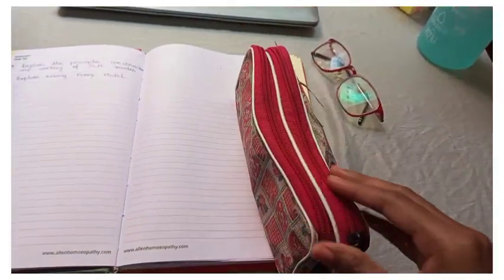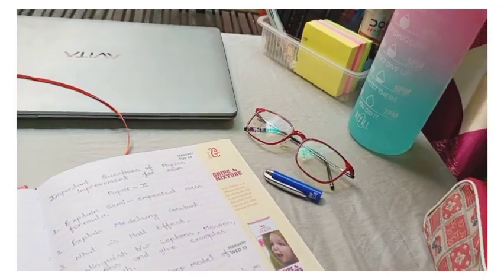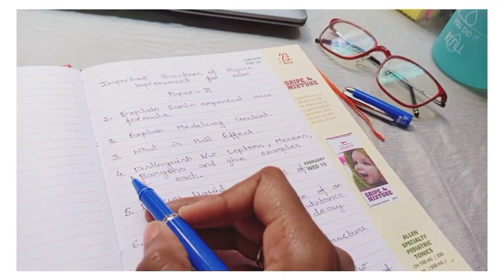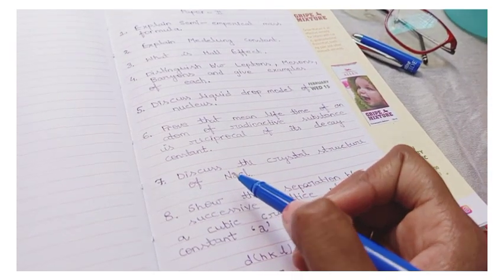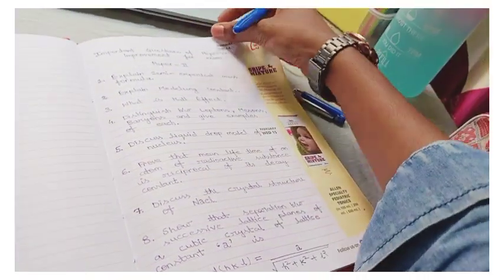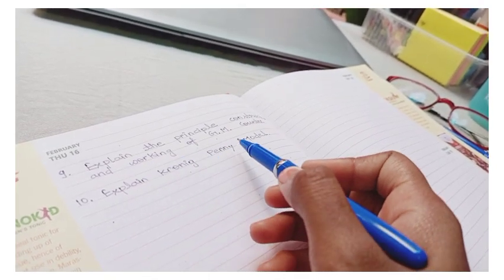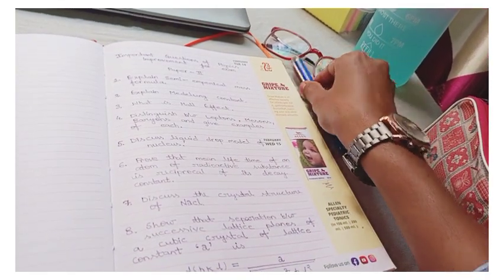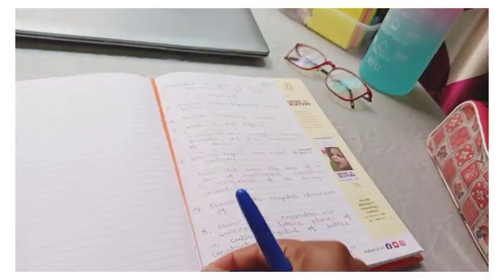Physics Paper Second Improvement Exam Important Questions For Bsc Third Year MJPRU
Physics Improvement Exam Paper First Important Questions For Bsc Third Year MJPRU

Improvement Exam xam In MJPRU

Physics Improvement Exam

Mathematics Inquiry

Thanks For Twining! 👍